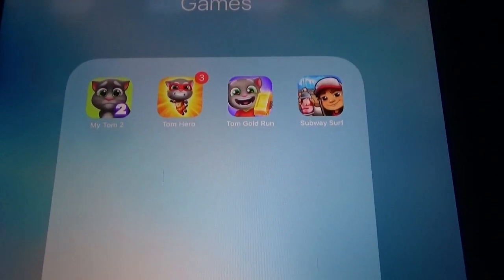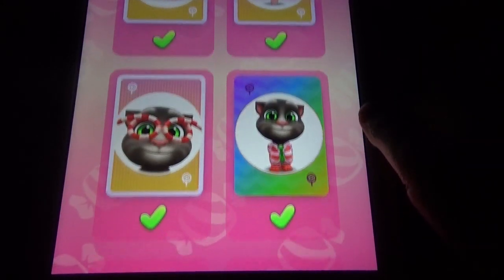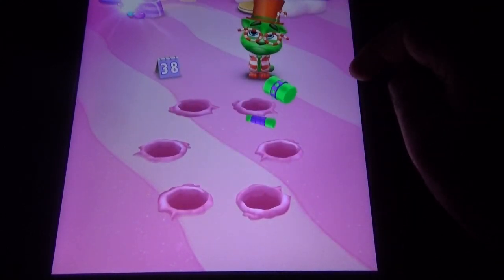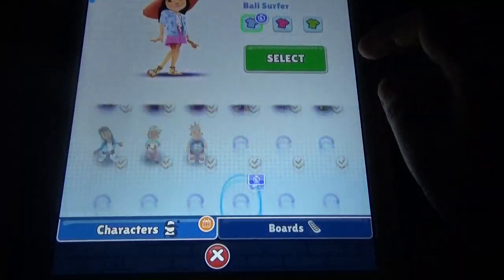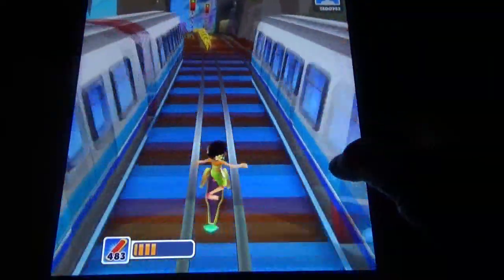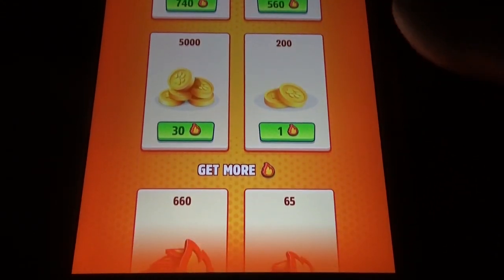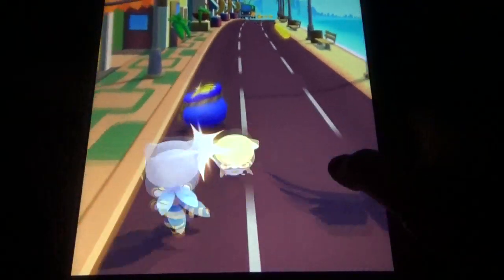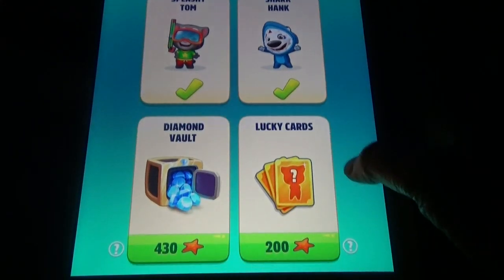New Updates and Events in My Tom 2,Tom Hero,Tom Gold Run,Subway Surfers